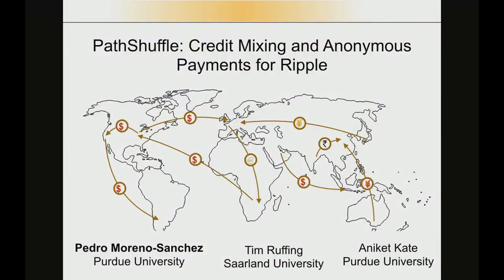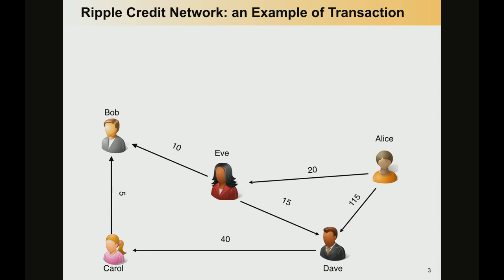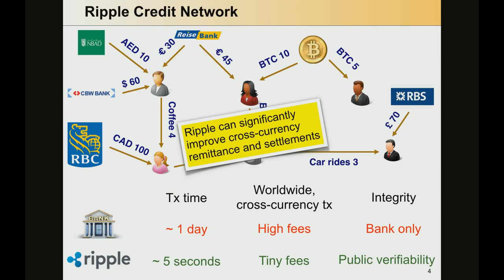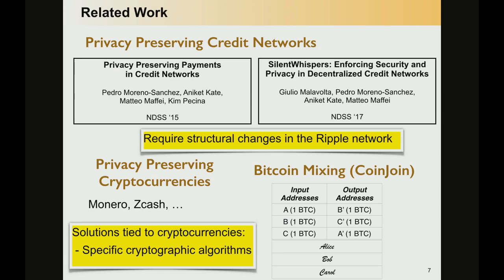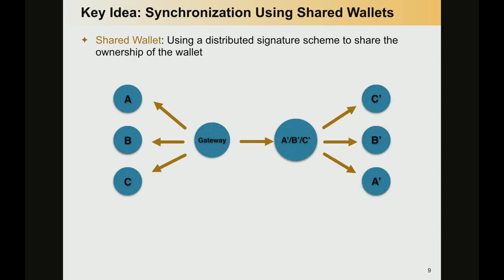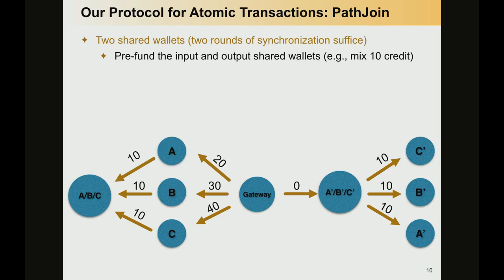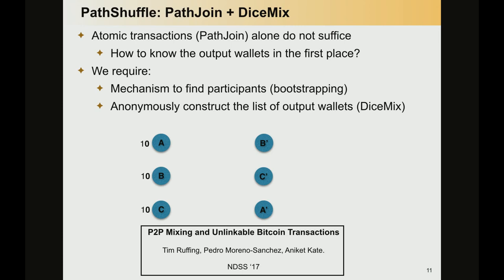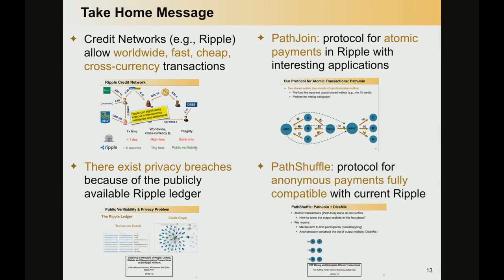Pedro Moreno-Sanchez - PathShuffle: Credit Mixing and Anonymous Payments for Ripple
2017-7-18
Title: PathShuffle: Credit Mixing and Anonymous Payments for Ripple
Speaker: Pedro Moreno-Sanchez (Purdue University)